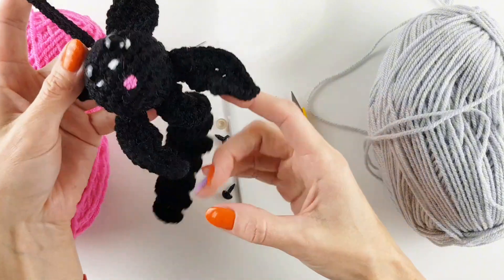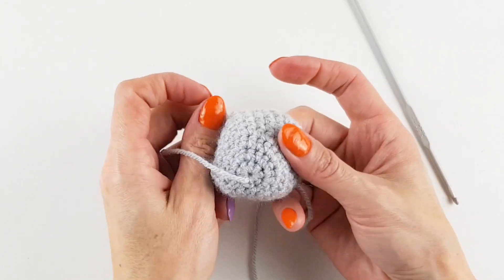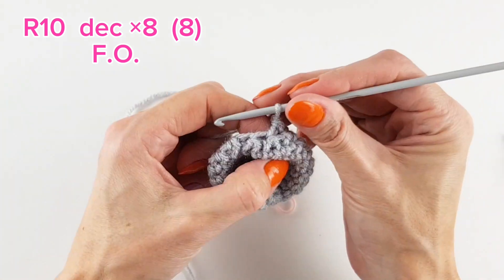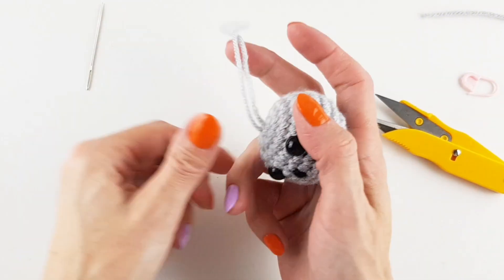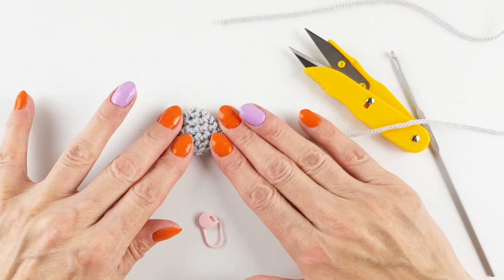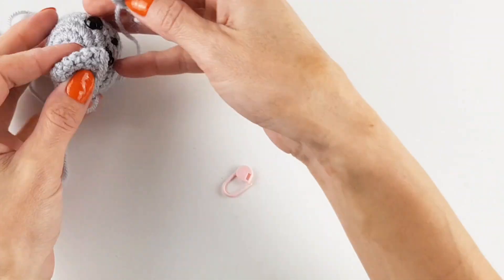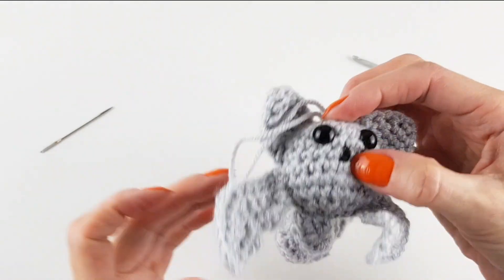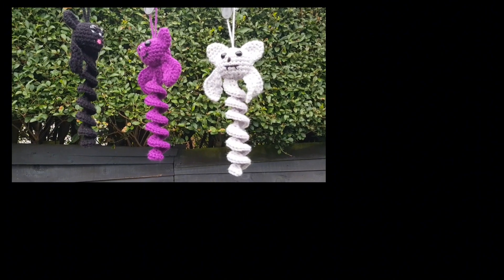Crocheted BAT WIND SPINNER - Step By Step... Halloween Is Near!!! ...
Heya!👋
This time I am making another Halloween project - Bat Wind spinner. 🤗

It's easy to follow and takes about an hour to make. 👍

And thank you very much for watching and supporting me 🤗